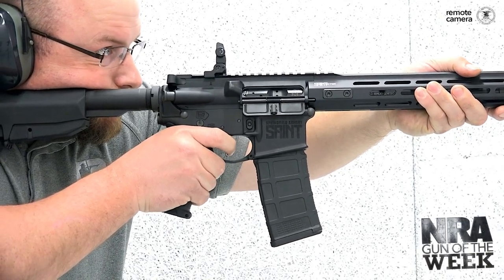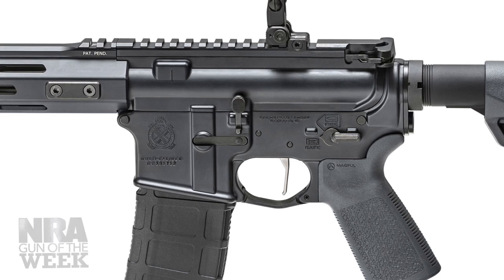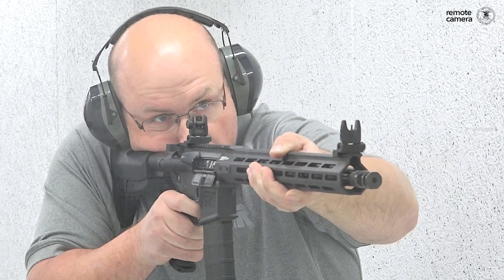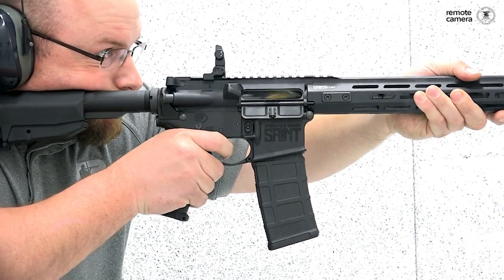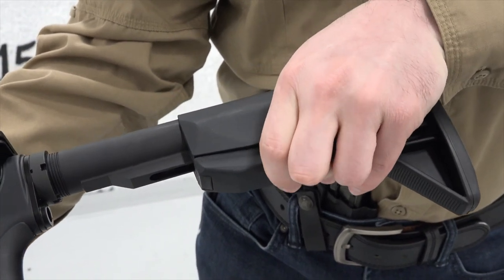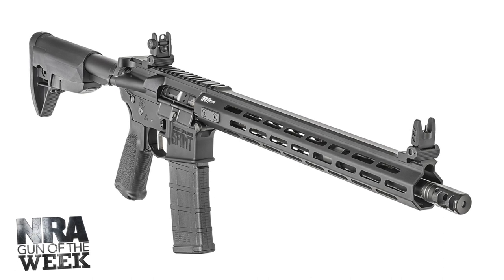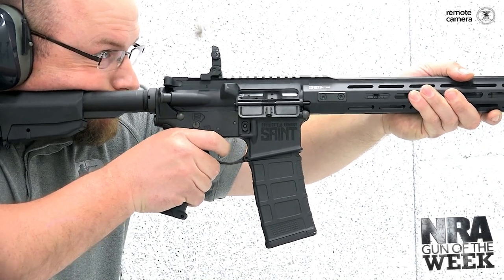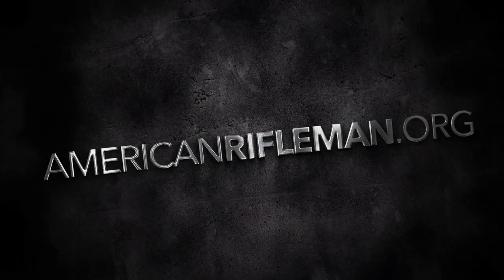NRA Gun of the Week: Springfield Armory Saint Victor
Watch as NRA’s American Rifleman examines an AR-15 from Springfield Armory 👇👇

In 2019s Springfield Armory came to market with enhancements to its line of AR-15-style rifles—the Saint Victor series. Lighter and trimmer weighing in at 6.9 lbs., the Victor chambered for 5.56x45mm NATO includes receivers forged from 7075-T6 aluminum and features the company’s Accu-Tite system. A Melonite-treated 16” barrel is paired with a low-profile, mid-length gas system and capped with a ported and baffled muzzle brake. A 15” handguard ending with short run of Picatinny rail on its top freely floats the gun’s barrel and contains M-LOK slots for accessories. Spring-loaded flip-up sights come standard.

The Saint Victor’s internals include a Melonite-treated M16 bolt-carrier group and nickel-born-coated single-stage trigger group. Springfield provides a GI-style charging handle and leaned on Bravo Company to provide its Mod 0 buttstock, Mod 3 grip and guard for the receiver’s trigger. “Springfield’s Victory stands out to me as a duty-ready personal defense-style rifle, there’s everything you need and nothing you don’t.”